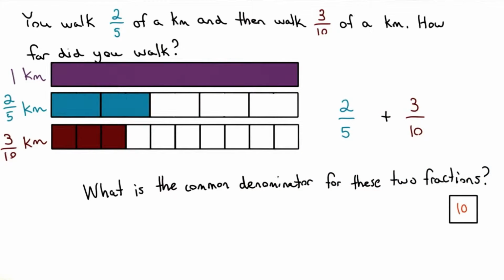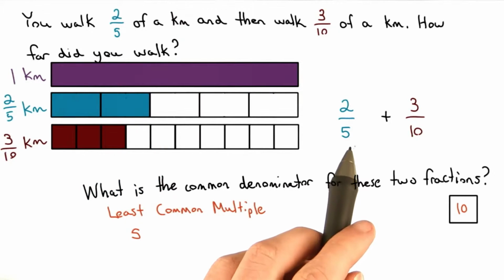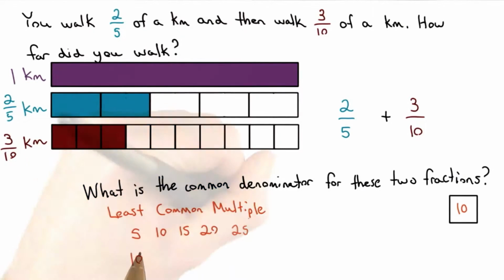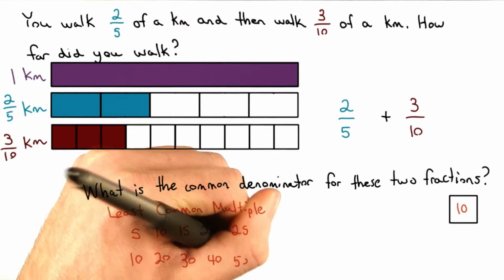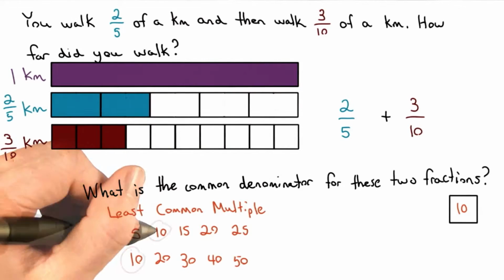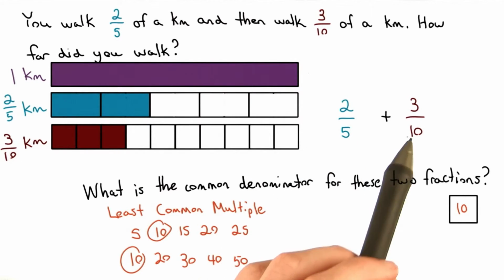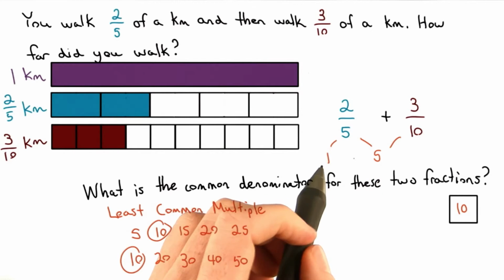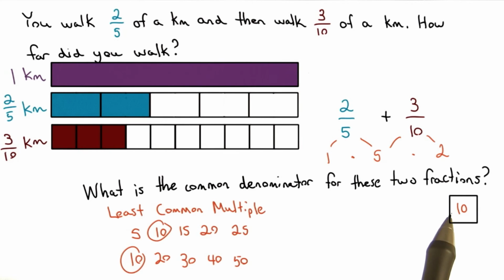Kilometer - Visualizing Algebra